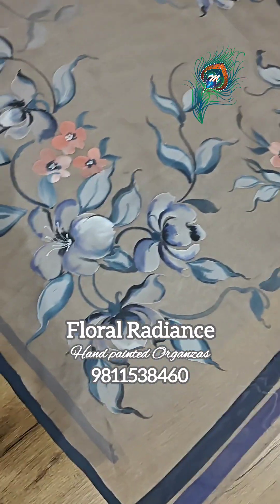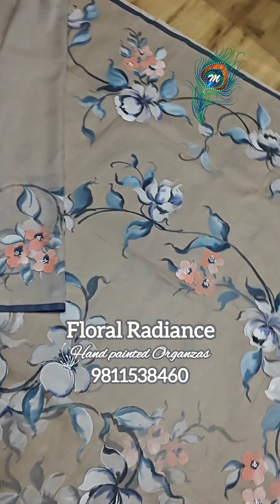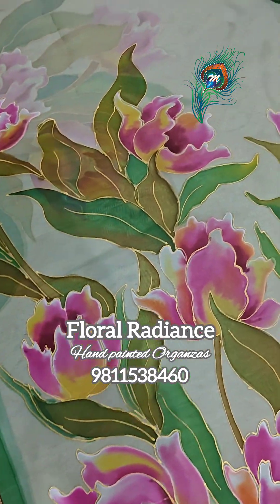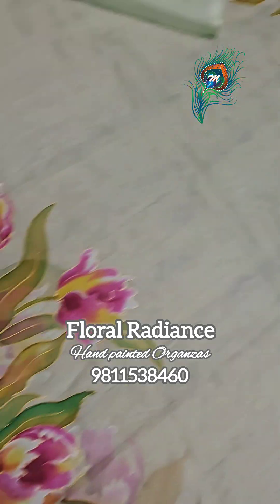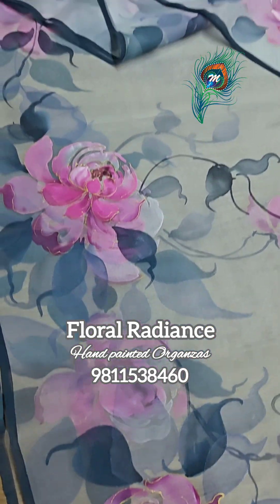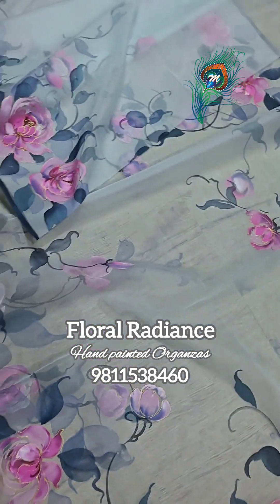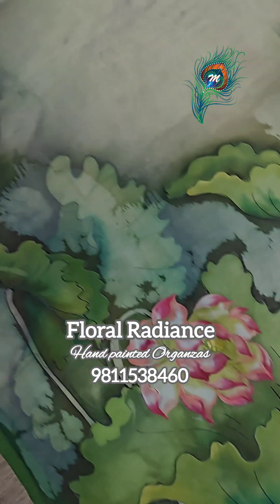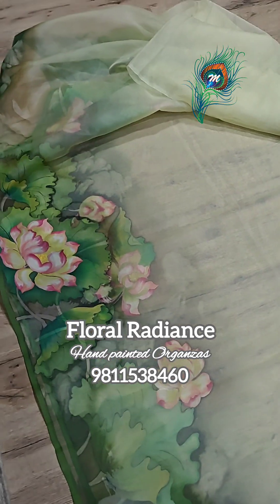Floral Radiance: Hand-painted Organzas..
These flowery beauties will make u smile like a flower. Let the essence of floral elegance wrap you  flaunting your style and demeanor.
Lovely summer vibes on blended and satin Organzas. They are soft, semi transparent and very sensual.
Across younger to older generations these sarees can beautify you...
Gorgeous creations.
Each pic has details and prices mentioned.